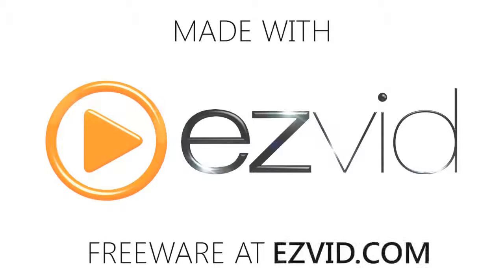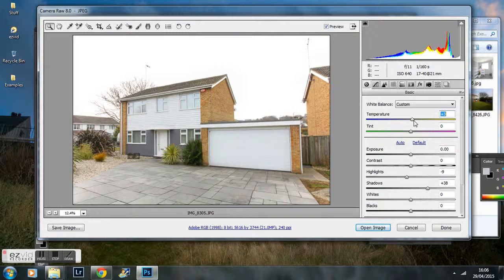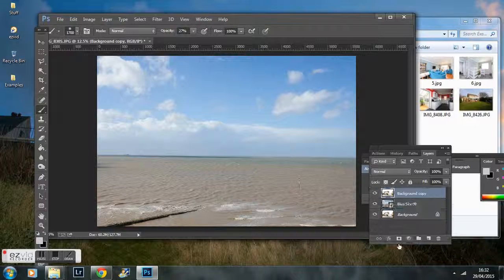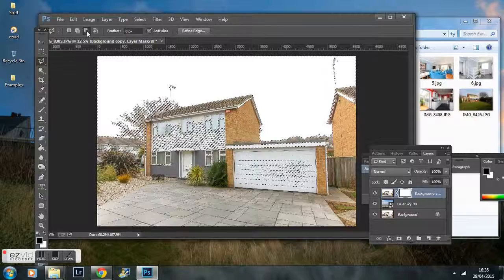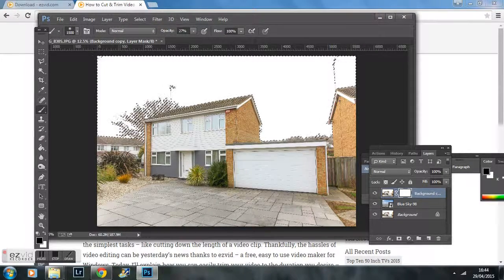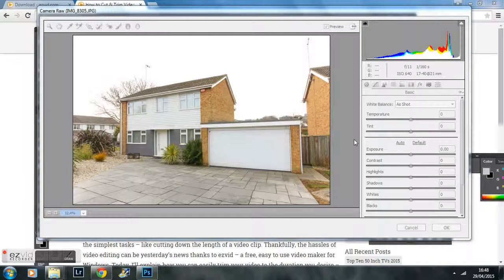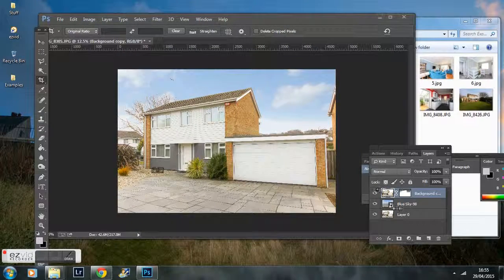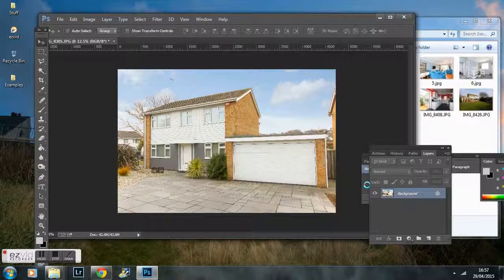Blue Sky Thinking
How to get a blue sky on a cloudy day.